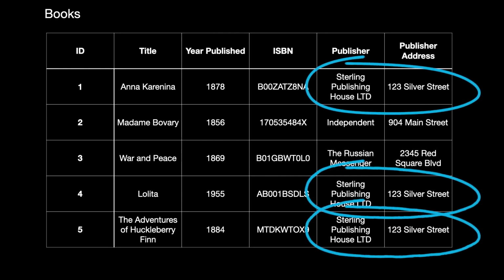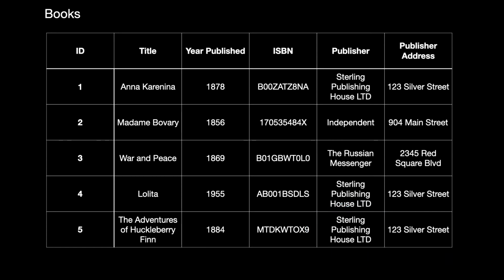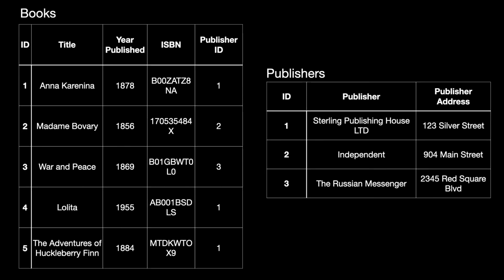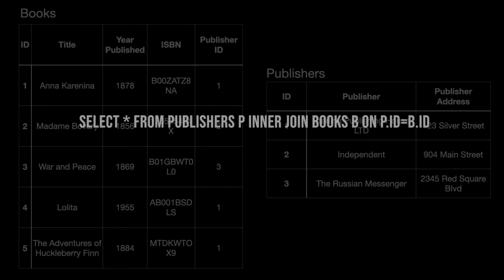MongoDB Tutorial: Relational Model vs. NoSQL -- What's the Difference?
This is an excerpt from my MongoDB Tutorial.  MongoDB is at the forefront of the NoSQL revolution.  It's popular, fast, and easy to use.  This video is an excerpt from my new course titled MongoDB Deep Dive.  In it, I cover what a relational database (e.g. SQL Server, Oracle, MySQL, PostgreSQL) is and how it's different from a NoSQL database link MongoDB.  There's no code in this one, and this video is also great for IT managers who want to learn more about object storage.

Whether you've spent decades working with databases, or you're just starting out, this course on MongoDB will have you proficient before lunchtime.